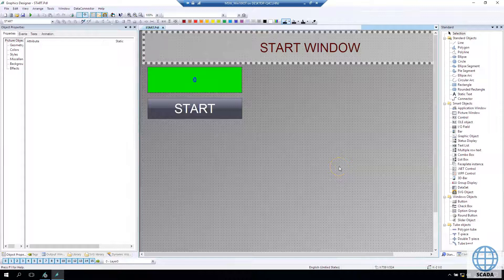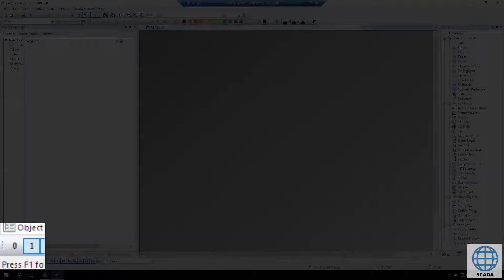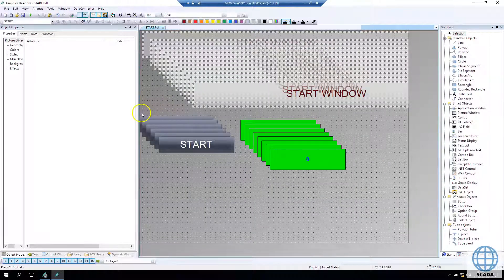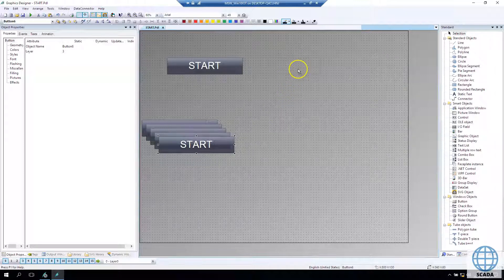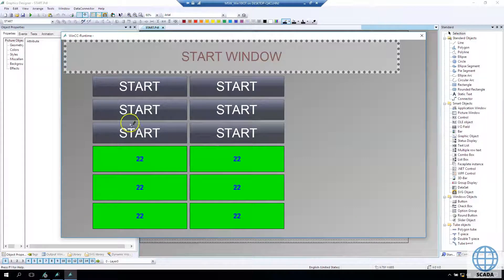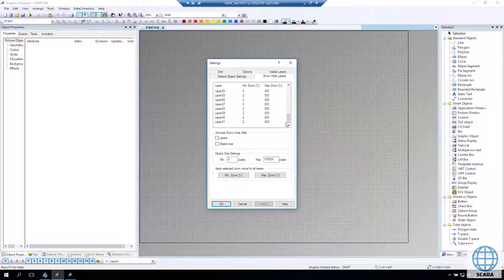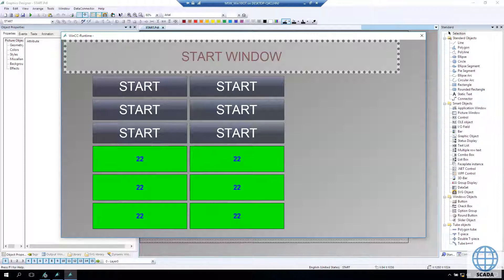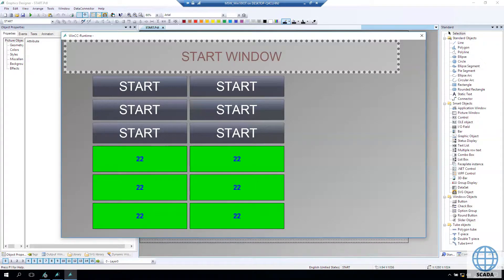WinCC V7 Layers explained. WinCC V7 tutorial #24